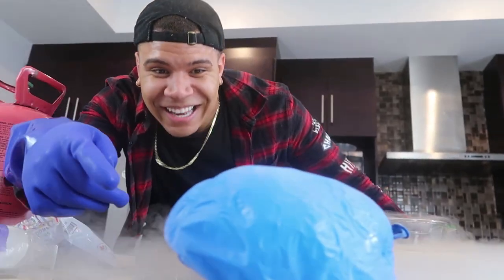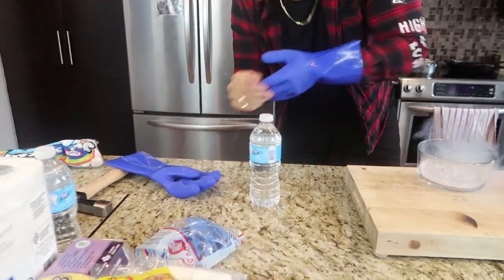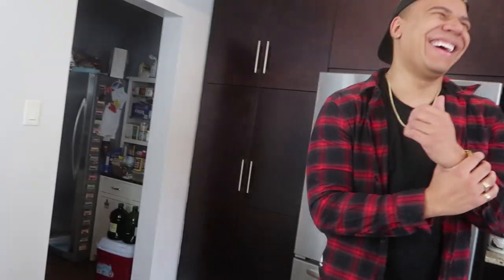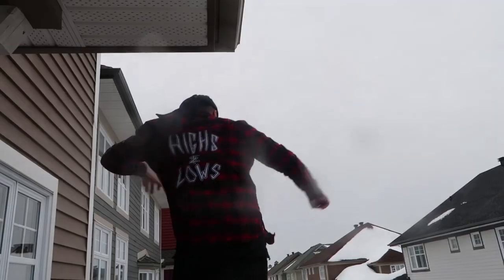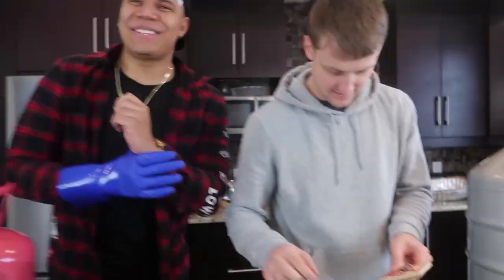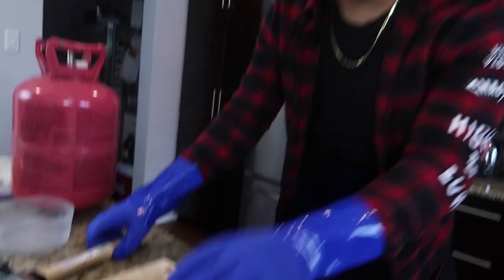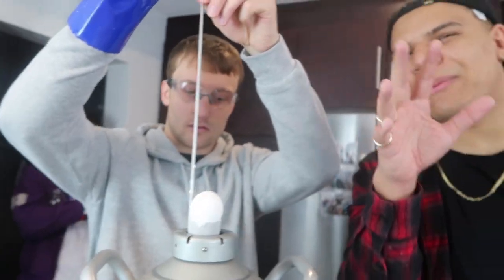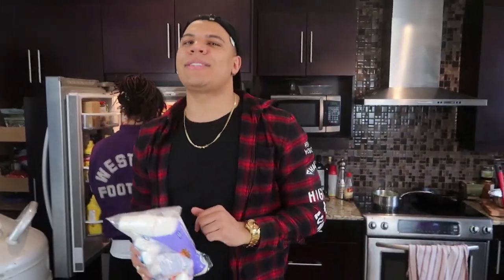Science Experiment LIQUID NITROGEN vs EGG *INSTANT FREEZING*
LIQUID NITROGEN vs GIANT BALLOON! I can't believe this actually worked!

CAN WE SMASH 210,000 LIKES for GOOD LUCK!? Liquid Nitrogen is very dangerous! Do not attempt any of this at home.

Comment what you want me to freeze next!

OTTAWA ON
K1G 5T7